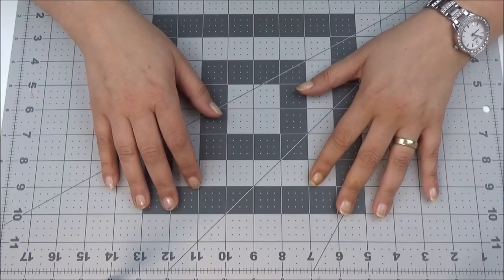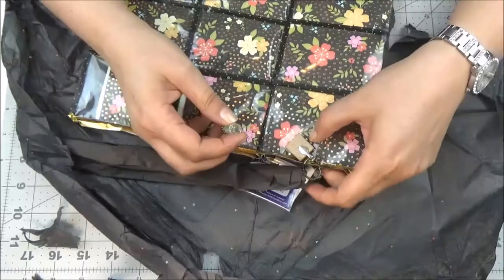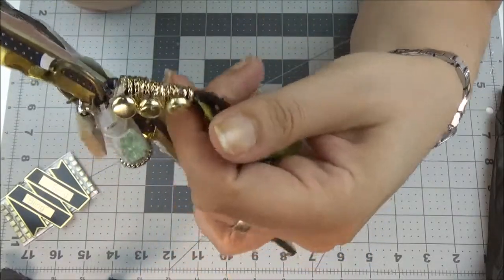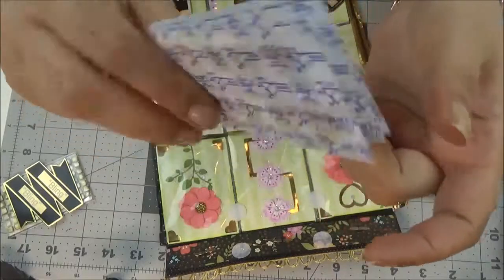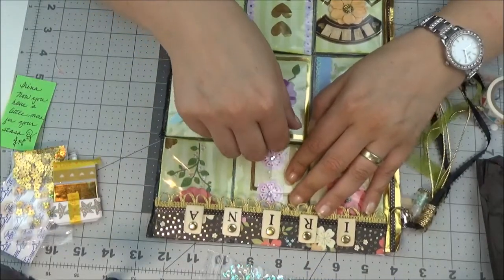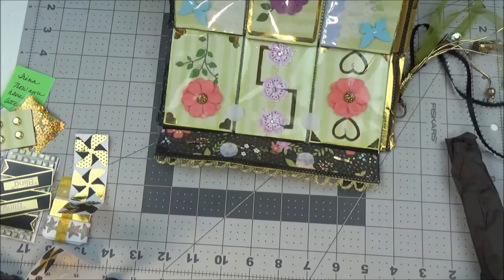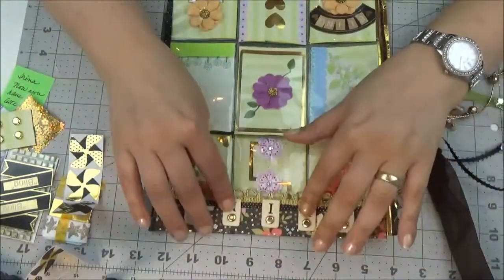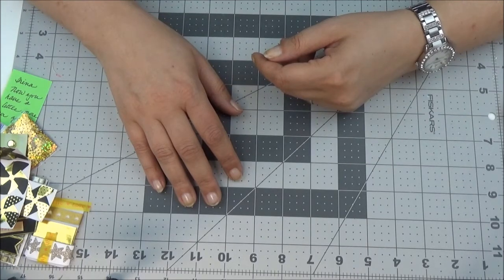Happy Mail from CJJ!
I got Happy Mail again. This time a wonderful pocket letter from CJJ. I loved it. Please give her a big thumbs up!